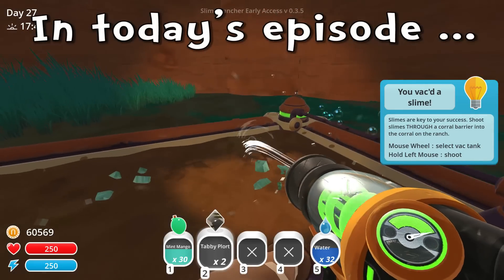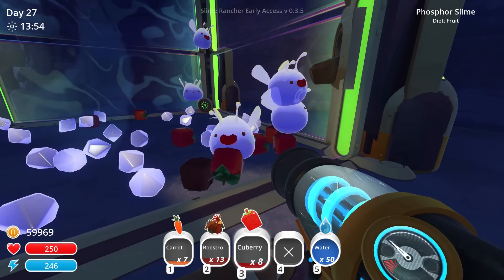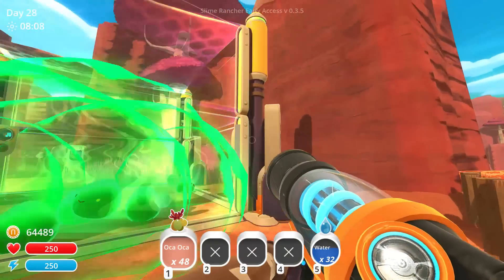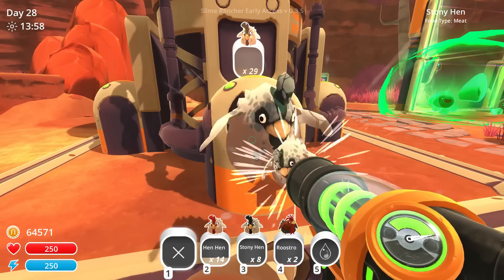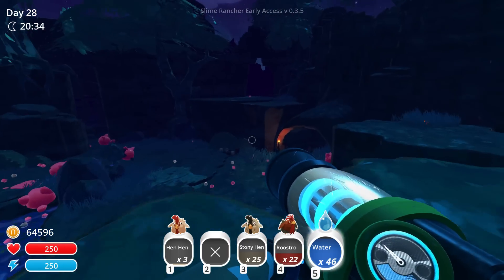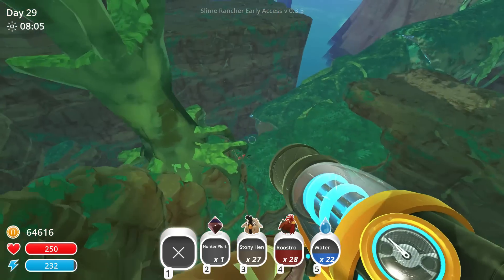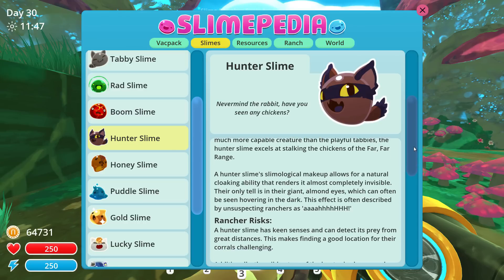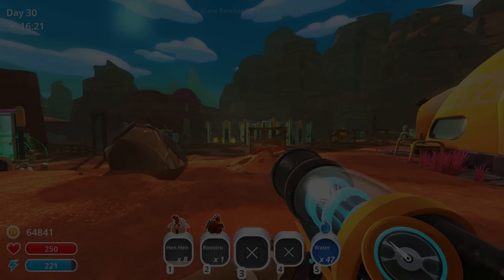Slime Rancher E17 - New HUNTER Slime! (Gameplay / Playthrough)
Let's play Slime Rancher!  In this episode, we hunt the new HUNTER SLIME  in the new & improved MOSS BLANKET biome!

Slime Rancher is in development but you can pre-order it

Slime Rancher is the tale of Beatrix LeBeau, a plucky, young rancher who sets out for a life a thousand light years away from Earth on the 'Far, Far Range' where she tries her hand at making a living wrangling slimes. With a can-do attitude, plenty of grit, and her trusty vacpack, Beatrix attempts to stake a claim, amass a fortune, and avoid the continual peril that looms from the rolling, jiggling avalanche of slimes around every corner. Each day will present new challenges to players as they attempt to amass a great fortune in the business of slime ranching.

Slime-tastic Features:

- Countless slimes everywhere.